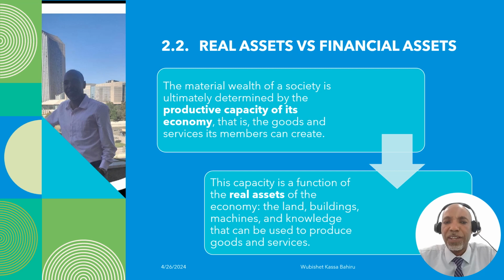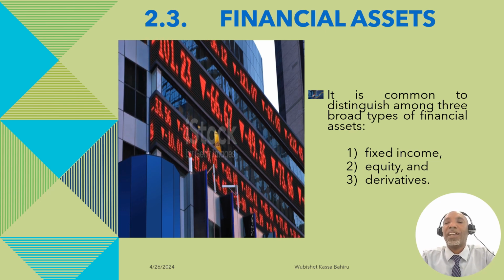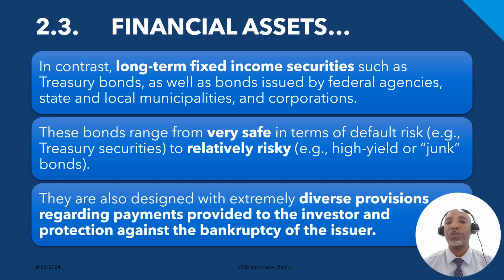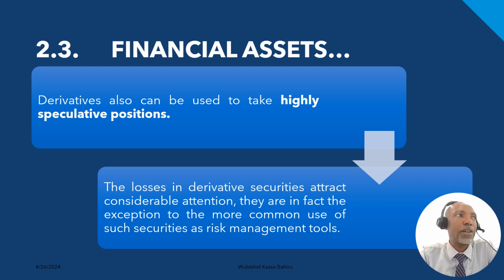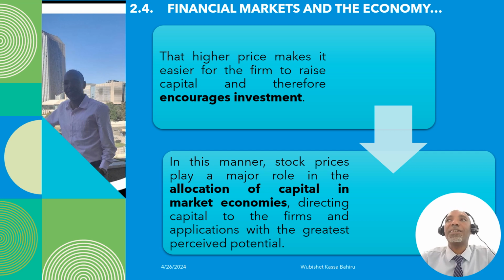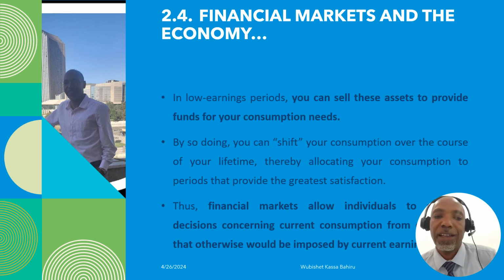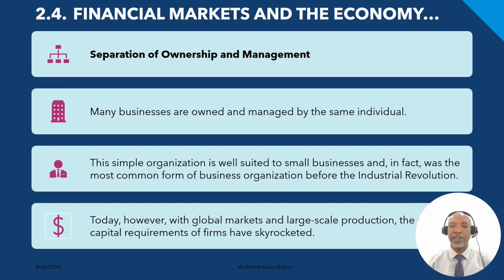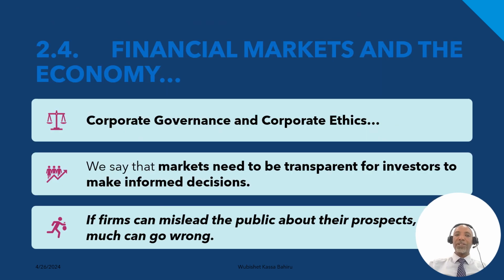Capital market investment environment